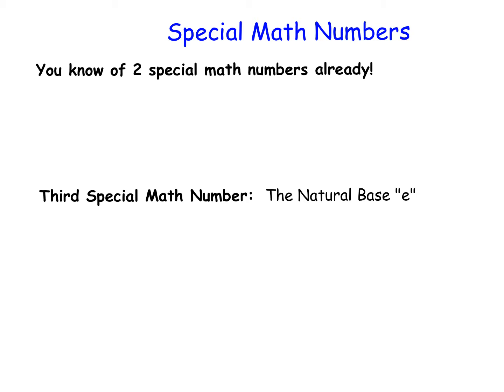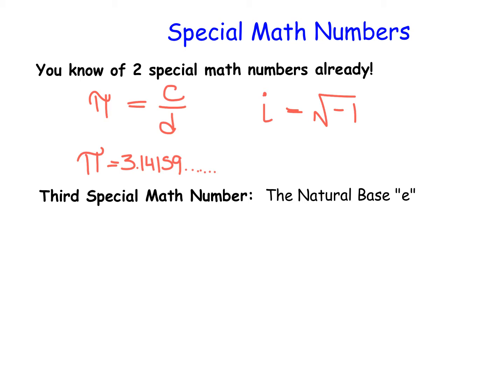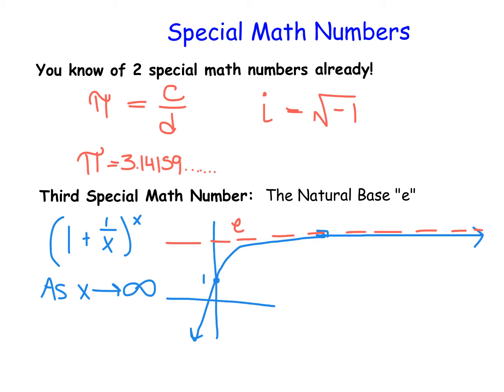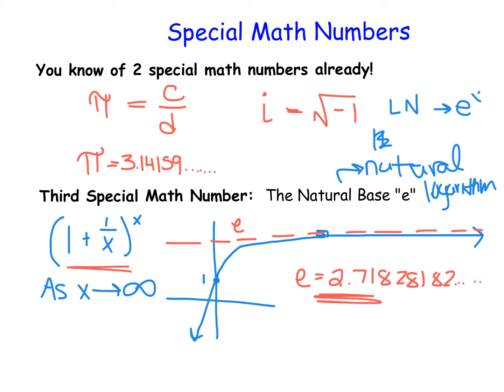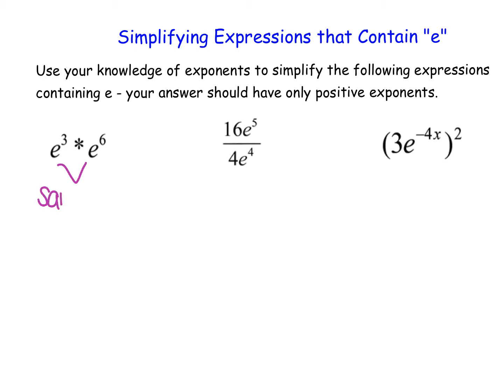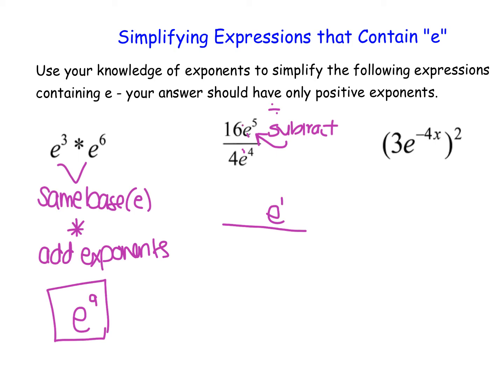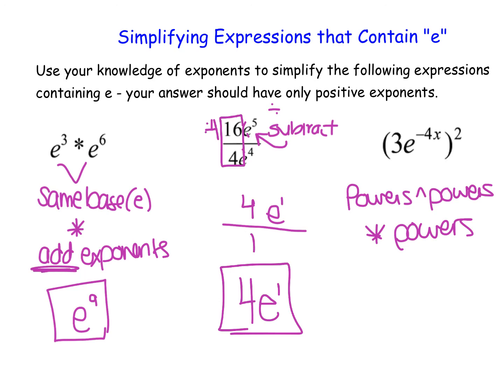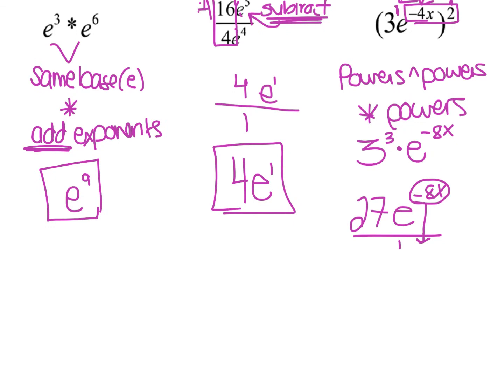Alg2 Ch6V4 - I can simplify expressions that contain the value e